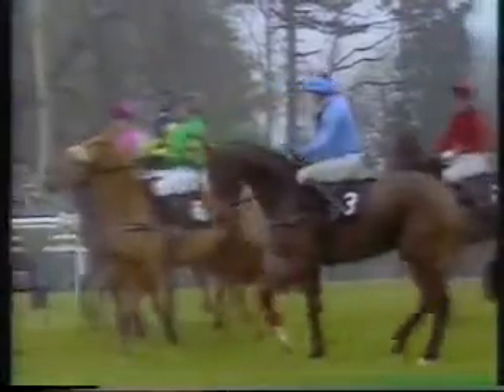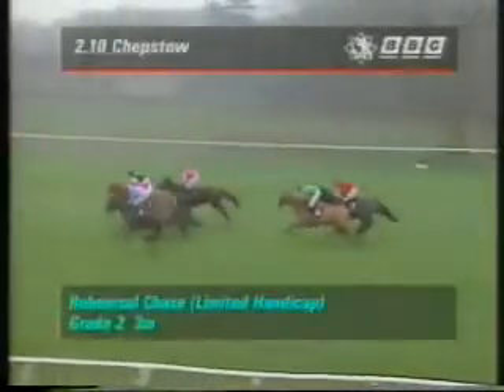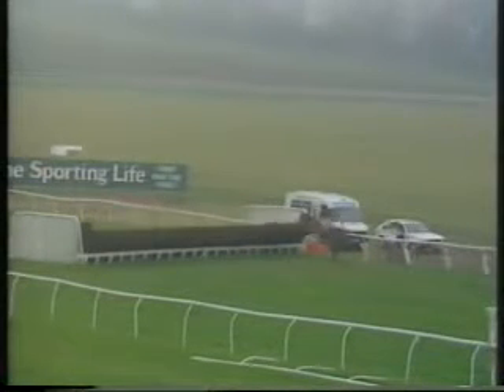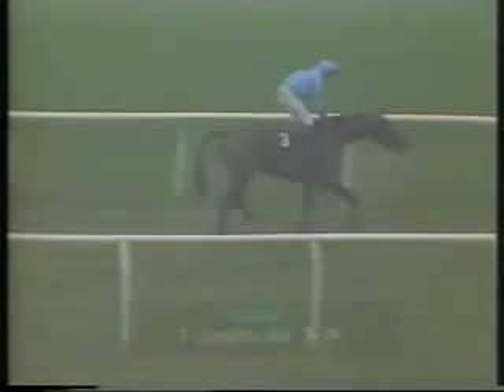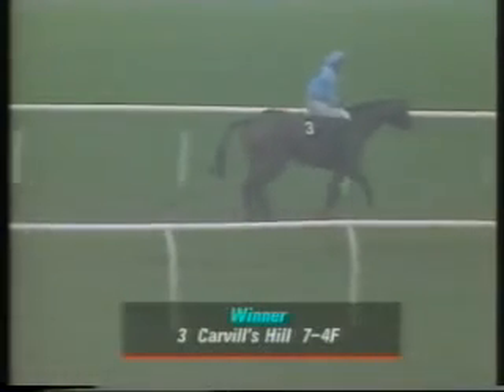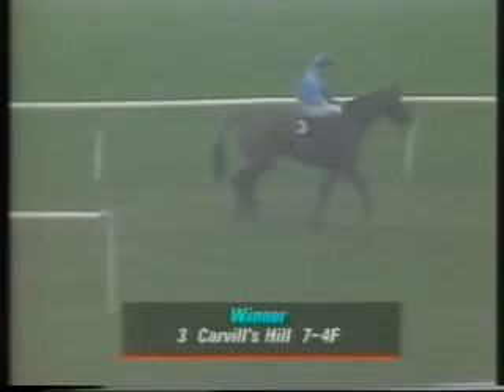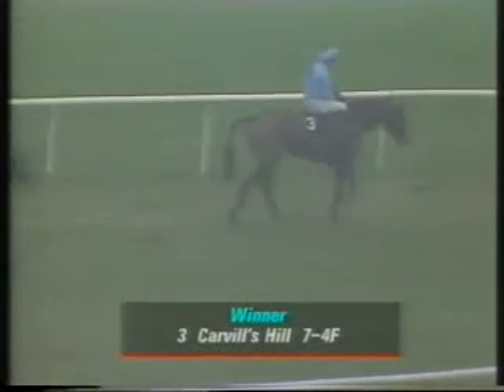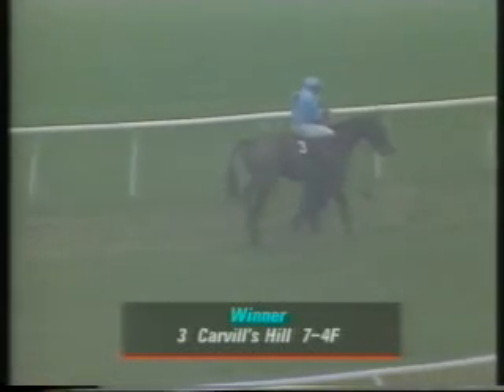Horse Racing 1991 Rehersal Chase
Carvills Hill , Bonanza Boy , Aquilifer , Cool Ground , Katabatic and Celtic Shot all seen here.